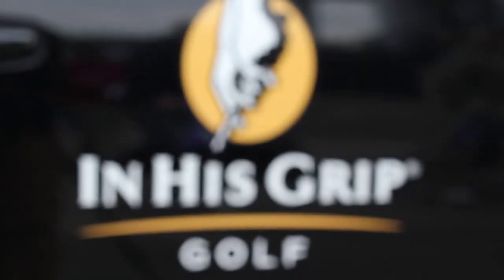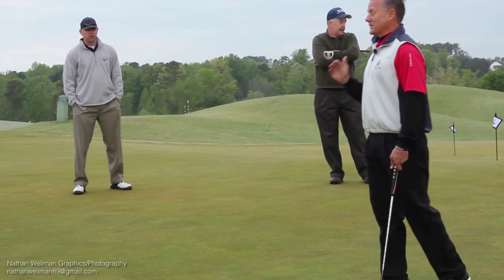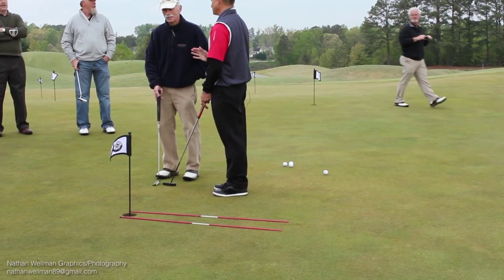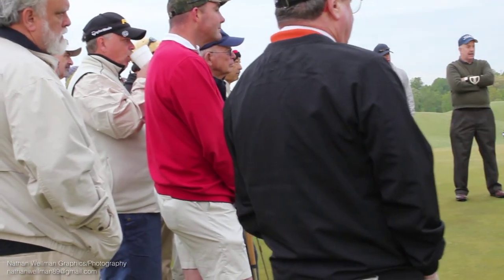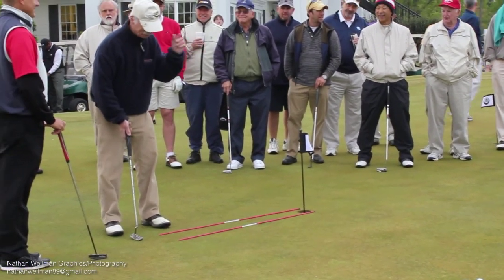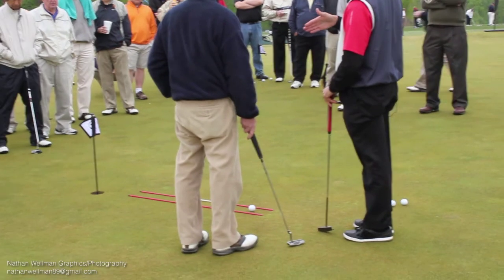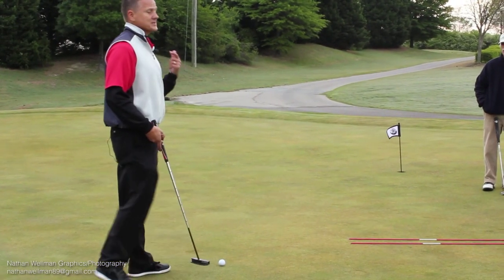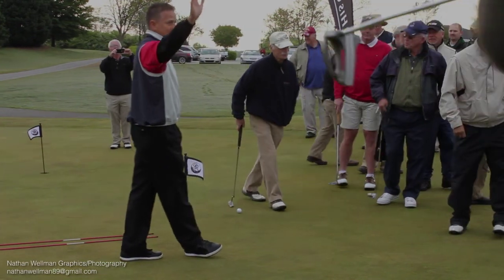Putting Clinic with Scott Lehman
Putting Clinic at 2012 Wake Cross Roads IHG Invitational at River Ridge Golf Course